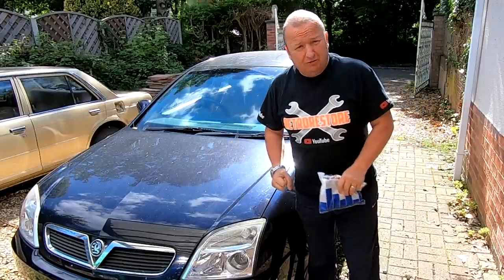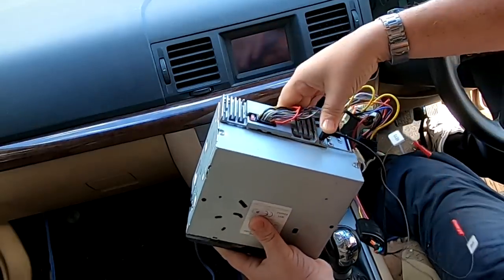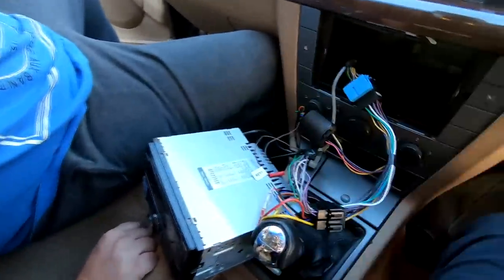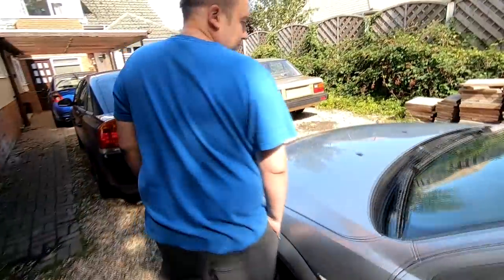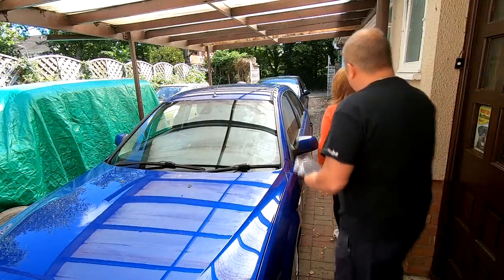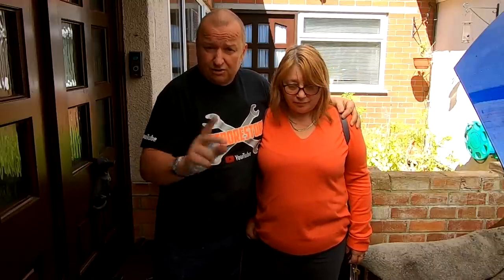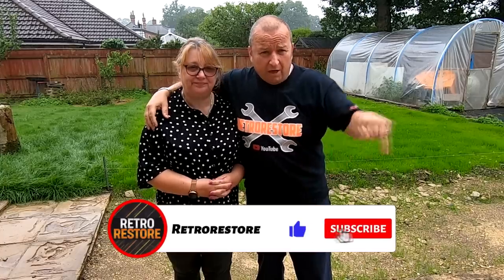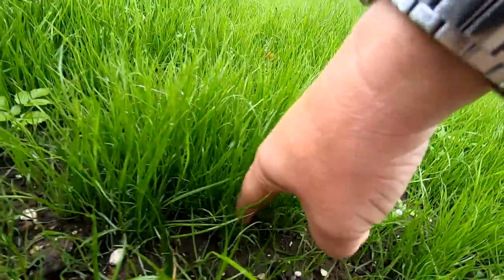Tinkering With The Vauxhall Vectra And The Mondeo ST220 Vlog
in this video, We try and get Sharon's Vauxhall Vectra's radio working off the steering wheel controls and  we have a look at the Mondeo ST220 including Gary's.

You can buy my Retrorestore T Shirts and Hoodies by sending a message to Welsh Custom Apparels Facebook

Retrorestore
MMXX